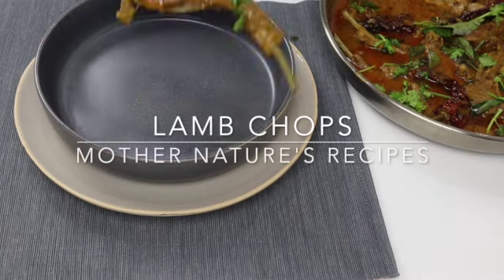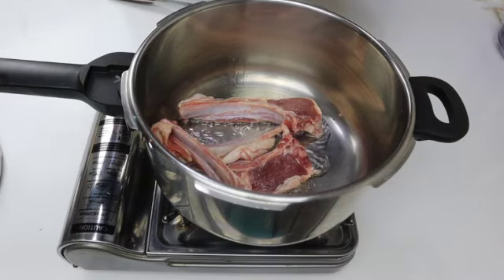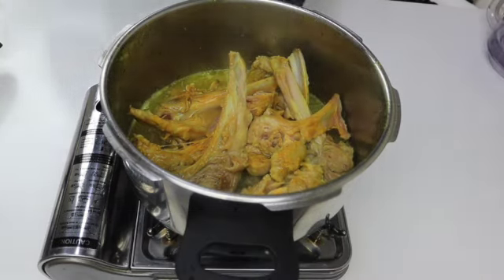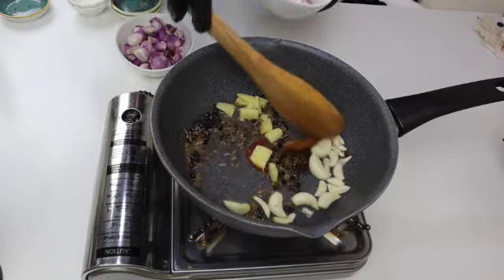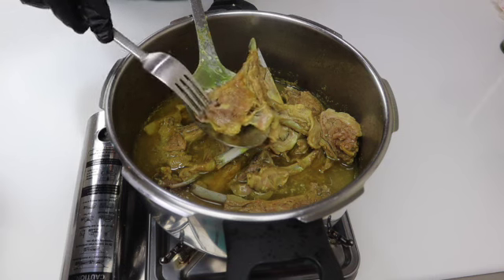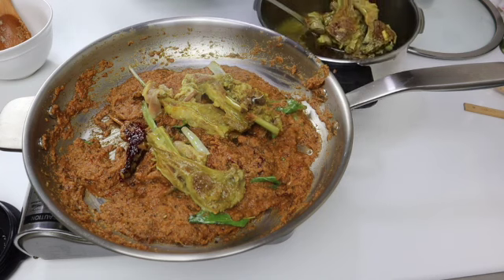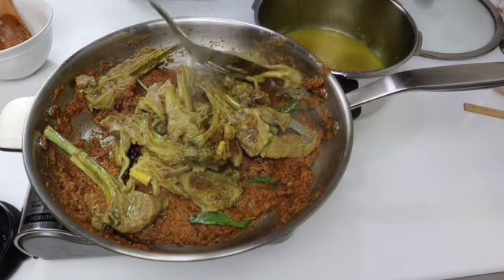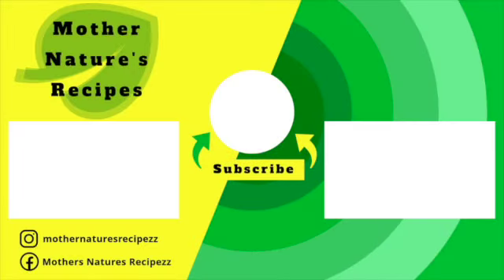Lamb Chops Recipe | South Indian Style Lamb Chops | Mutton Recipe Tutorial | Mother nature's Recipes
How to make mutton chops : South Indian style lamb chops: Mutton chops in pepper gravy

Our South Indian Lamb Chops Gravy is a rich and flavorful dish that showcases tender, boiled lamb chops simmered in a fragrant and spicy gravy. Infused with a medley of traditional South Indian spices, including  coriander, and curry leaves, this dish delivers a delightful balance of heat and aroma. The lamb is cooked slowly, allowing it to absorb the bold flavors of the gravy while remaining succulent and juicy. Served with steamed rice or soft, warm naan, this hearty dish is perfect for those who crave a comforting, spicy meal that embodies the essence of South Indian cuisine. Garnished with fresh cilantro and a squeeze of lime, each bite is a flavorful journey that will leave you wanting more.

INGREDIENTS  TO  MAKE  PASTE  FOR  CHOPS :

Cardamom   - 2
Cloves   - 5
Onion   - 1
Shallot    - 150 gm
Garlic    - 1 ( whole )
Ginger   - 1 inch
Black pepper corns   - 1 tbsp

INGREDIENTS  FOR  LAMB  CHOPS :

Dry red chili  - 5 ( Kashmiri chili )
Boiled lamb chops
Ground paste

Happy Cooking :)